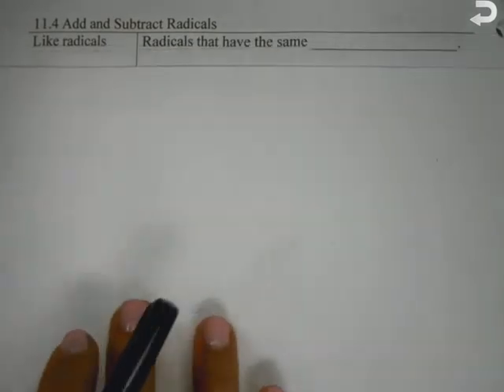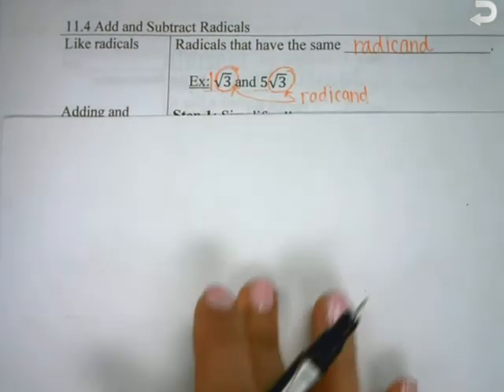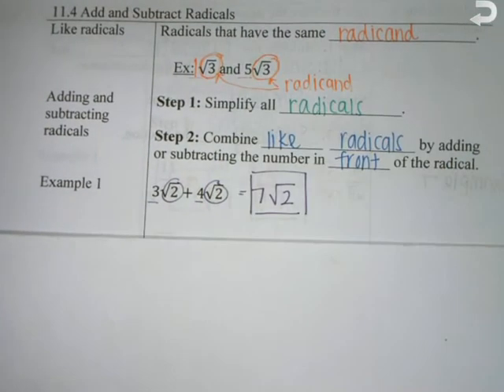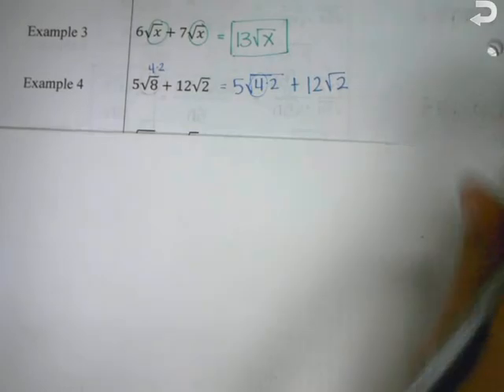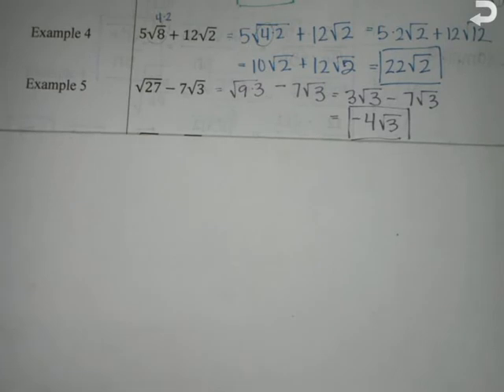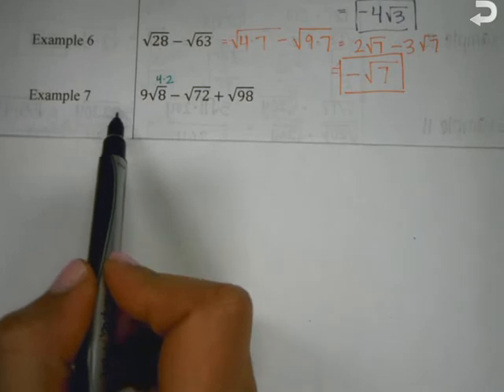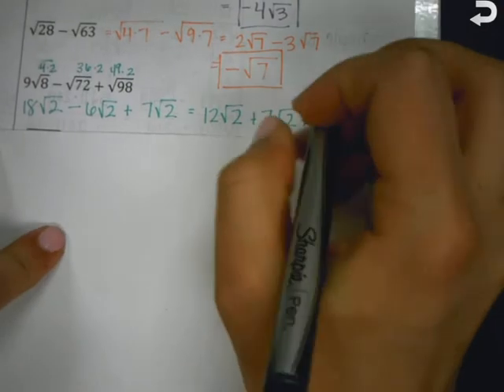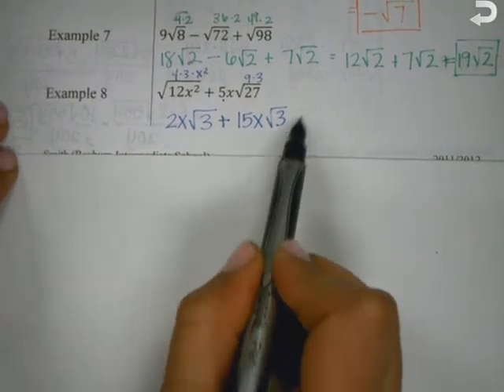Alg 1 11.4 Notes